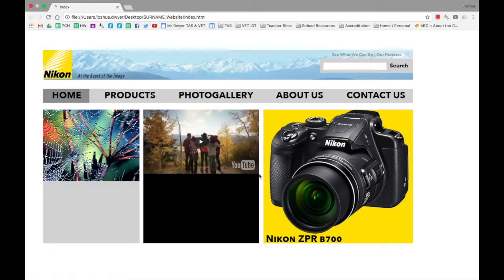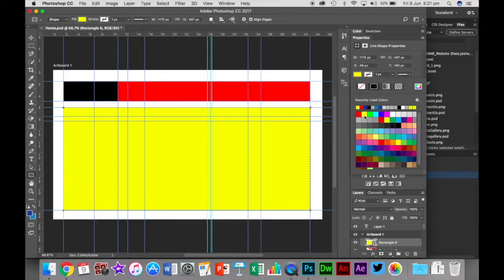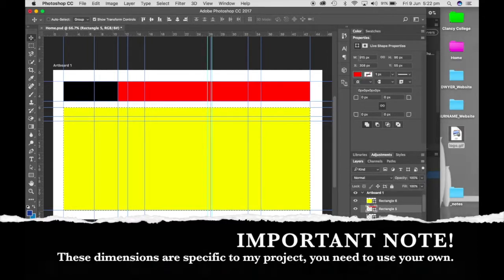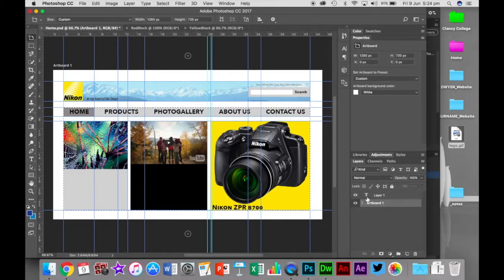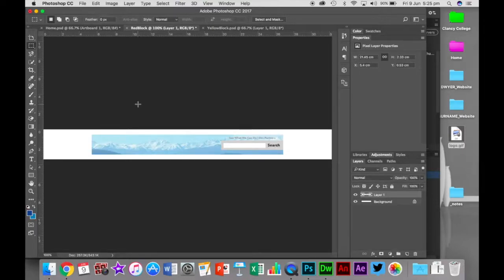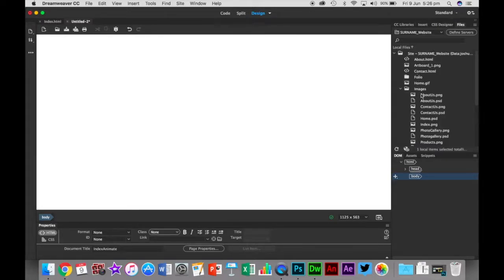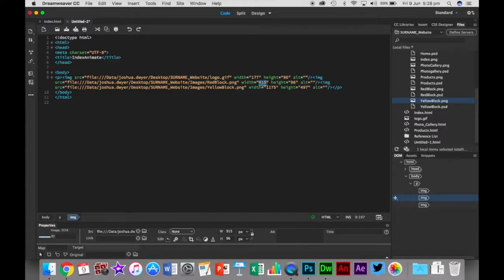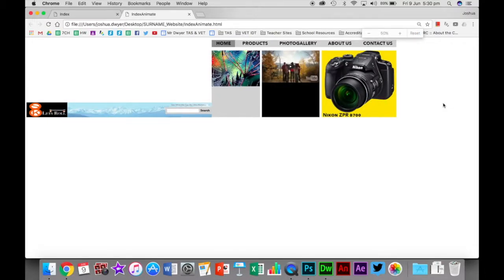05. Merging Separate Files